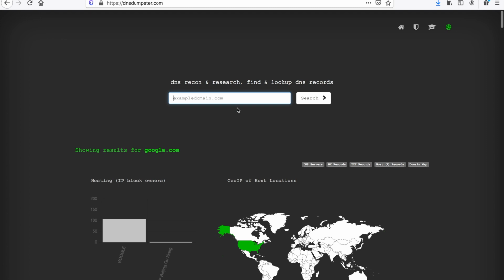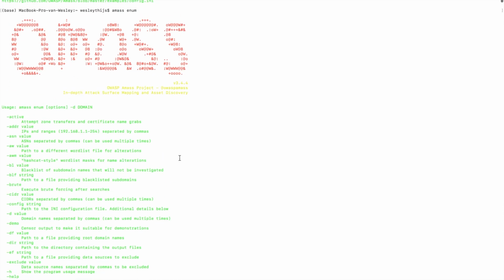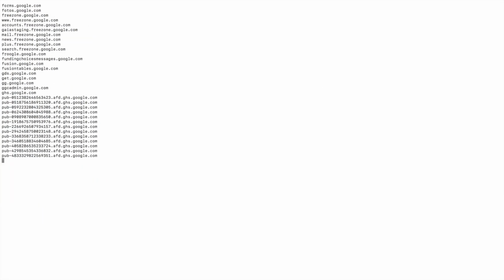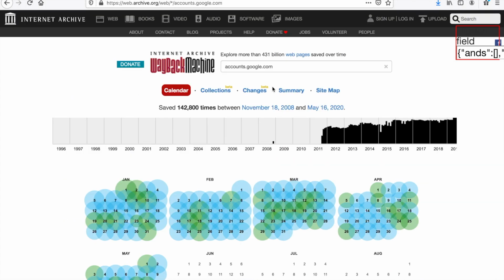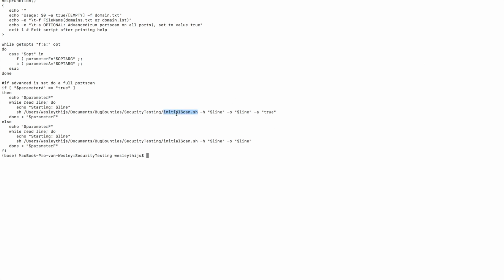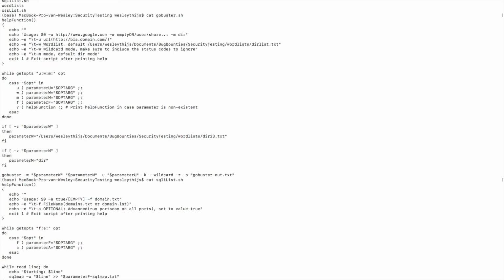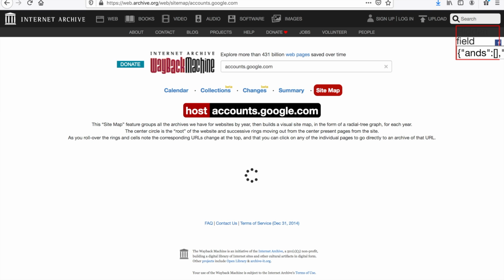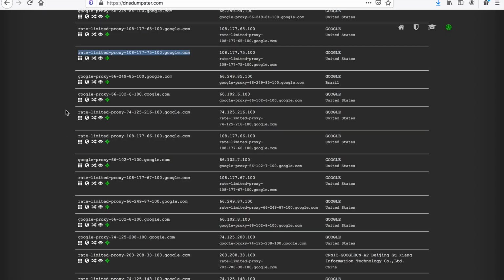Bug Bounty Methodology: Recon in action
For this video a subscriber asked me to put up a video on how I do live recon and that sounded like a great idea! All the things I show in this video are public information. No actual google vulnerabilities are disclosed and no secret information either. Google is merely used to demonstrate a methodology and was at no point under threat of attack due to these actions.